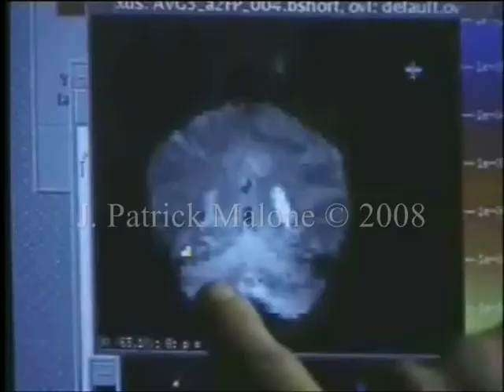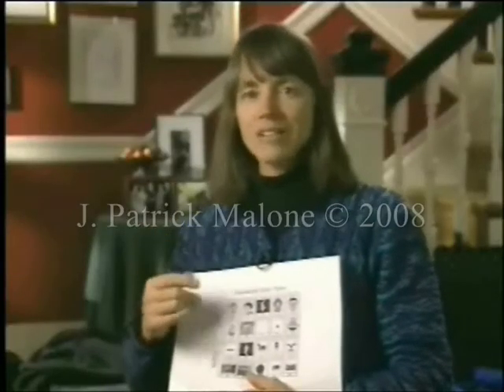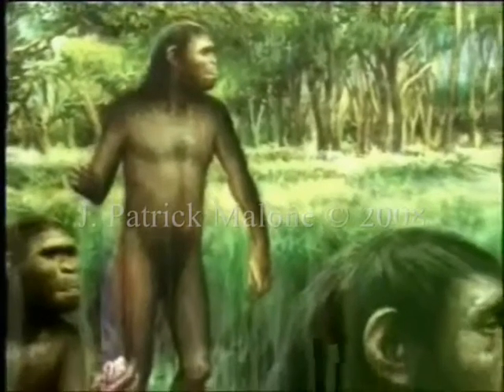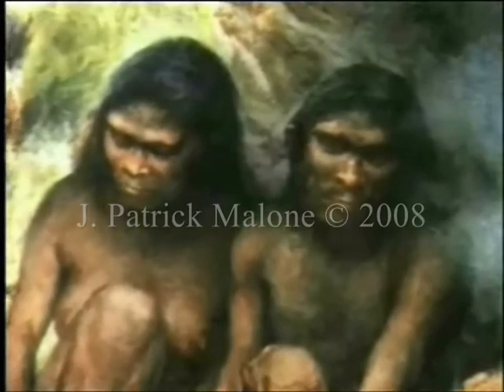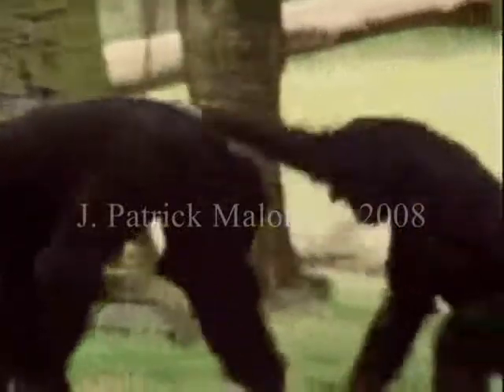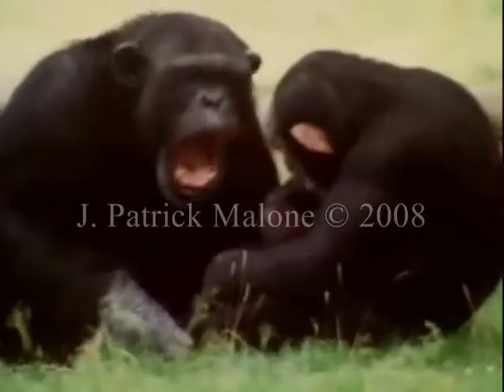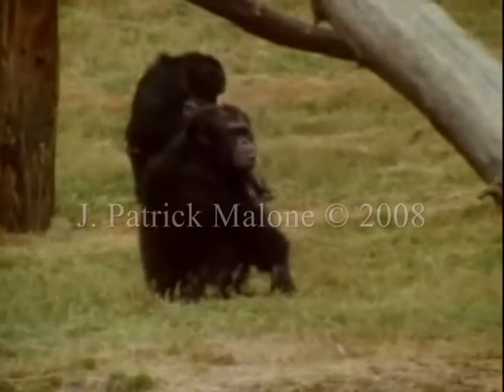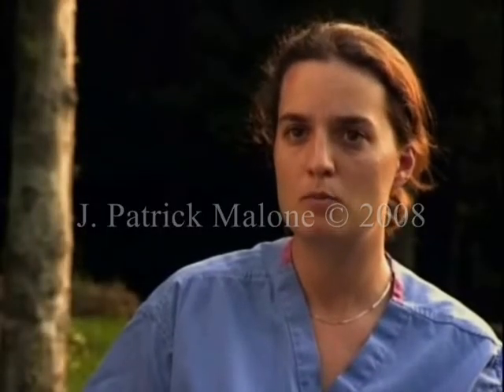Communication through facial gesture in all primates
This is a video segment from the DVD companion to my master's thesis, The Development of Self as a Means for Determining Degrees of Culture, where I illustrate the the rise of biologically defined systems of communication that led to the commensurate rise of mutually constructed conventions of signs in all primates.

The purpose and character of the use is for nonprofit educational purposes. 2. The nature of the material is factual. 3. The amount and significance of the portion used in relation to the entire work is not significant. 4. The use will have no effect upon the potential market for or value of the copyrighted work, this use is non-monetized, and no commercial media is authorized on this channel. This segment is currently important for use in my Ph.D. research as well as the K-12 science classes I teach.

The simple act of cutting segments of video from a larger portion can and often does suggest other meanings than originally intended because they are removed from their original context. Please be advised that I place my copyright watermark on videos posted on my channel to protect the original content creator(s) from association with meanings, explicit or implied, created by my own edits.

If you have read this far, you are not only more cynical than most, but have far too much time on your hands, time better spent with a physician addressing your high blood pressure, or a therapist to explore your control issues.